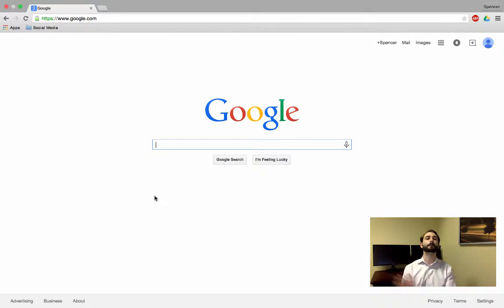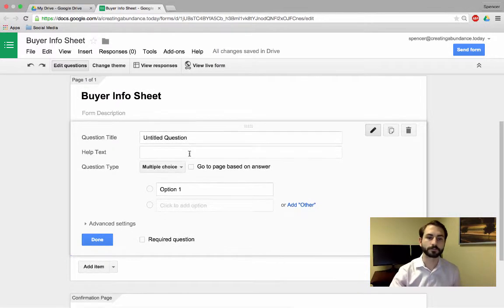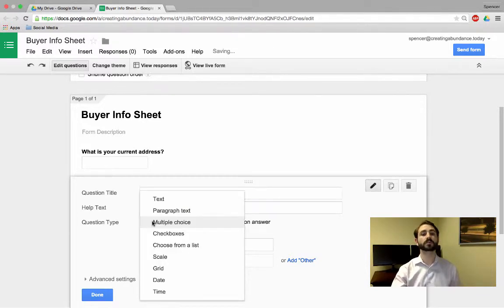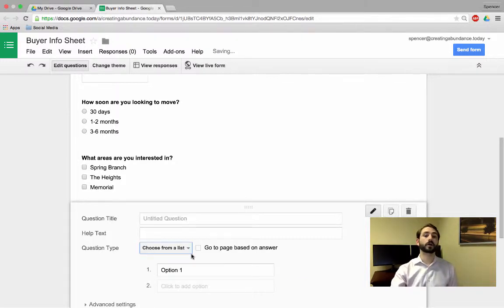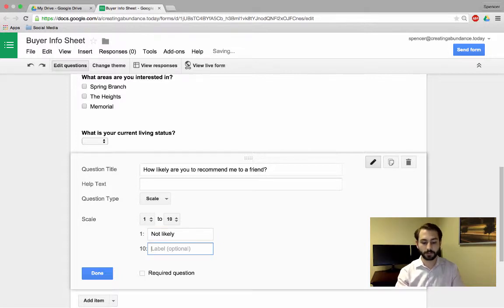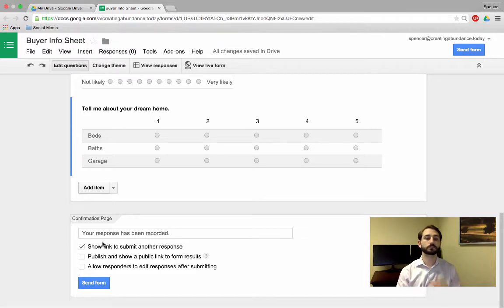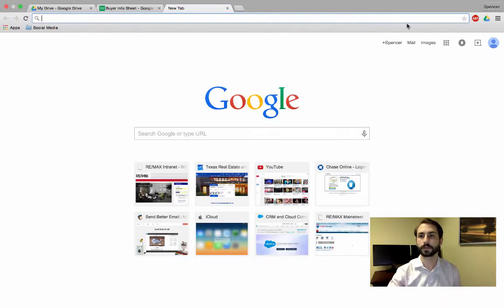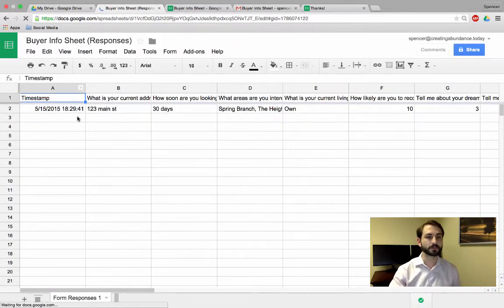Google forms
Revolutionize the way you uncover your clients needs and wants with fillable Google Forms.  Pen and paper are a thing of the past.